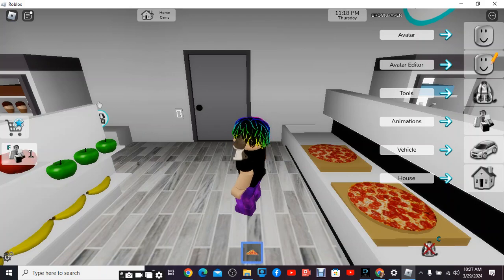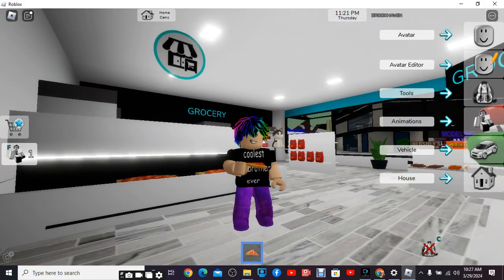10 27 22